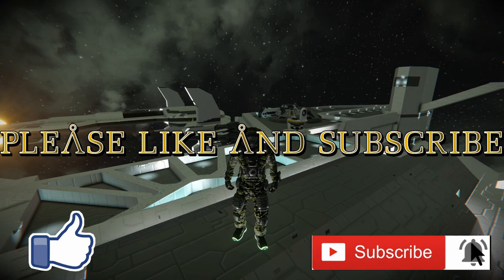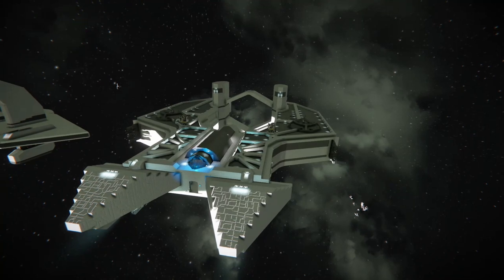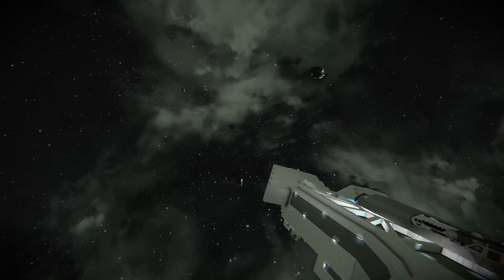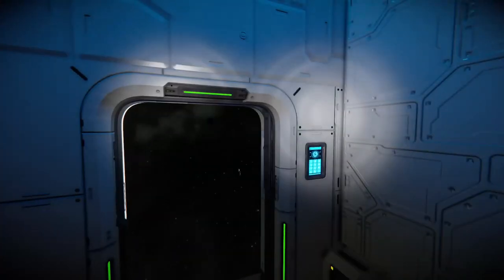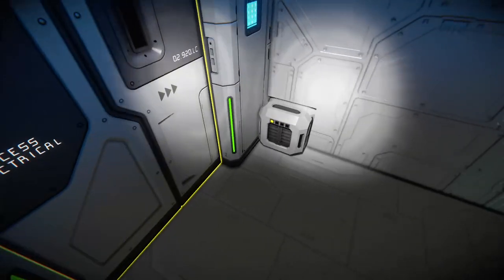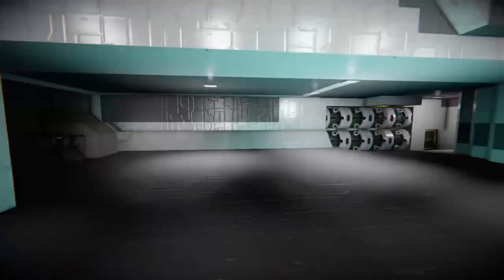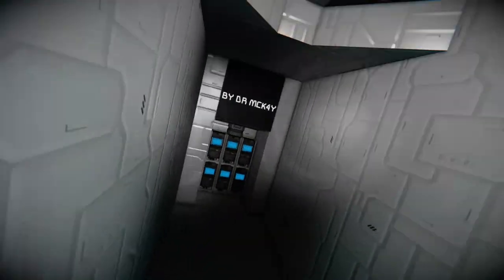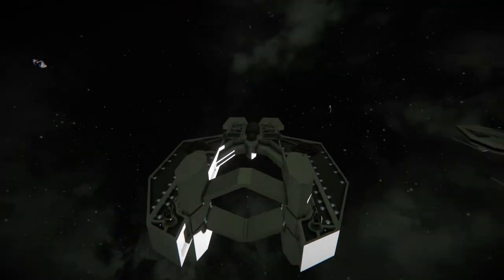Space Engineers Stargate Asgard Daniel Jackson Class Mod.io Showcase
What's up fellow engineers and welcome back to my channel this video is a showcase of some of my stargate Asgard Daniel Jackson i hope you enjoy the video and if you want to download this ship you can follow the link bellow and don't forget to like comment and subscribe thanks for watching cheers

Links for my Facebook group and streaming channel and Donations are below.